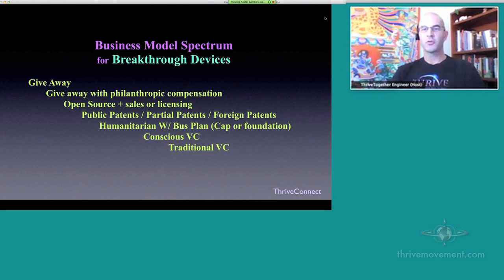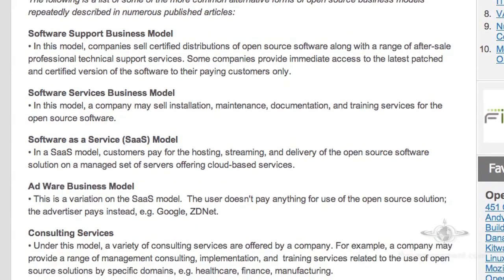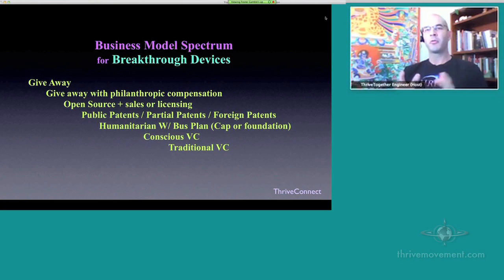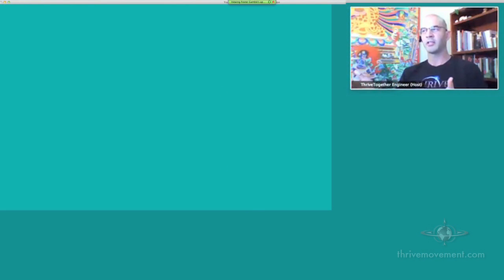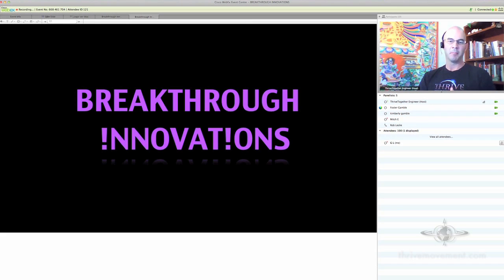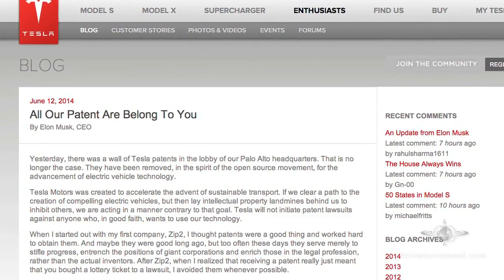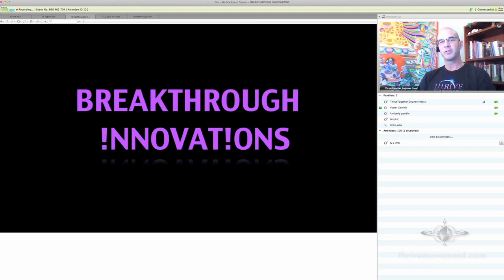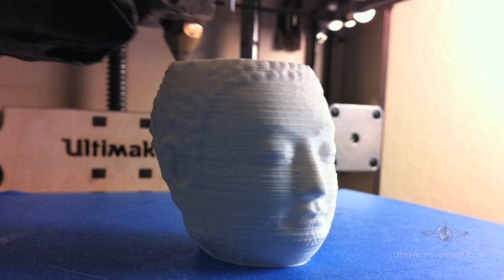Free Energy, Open Source and 3D Printing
Sign up for a free 7 day trial of the FREEDOM PORTAL

What do Open Source and 3D printing have to do with getting new energy technologies out to the world? An excerpt from our ThriveTogether event.